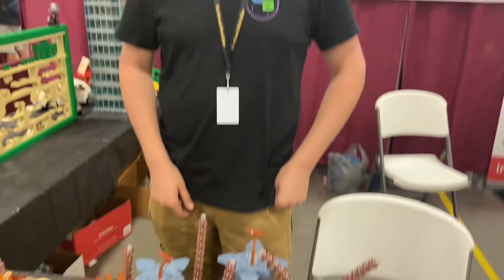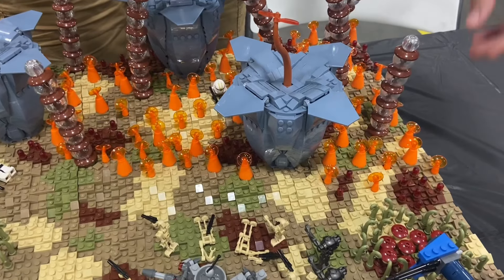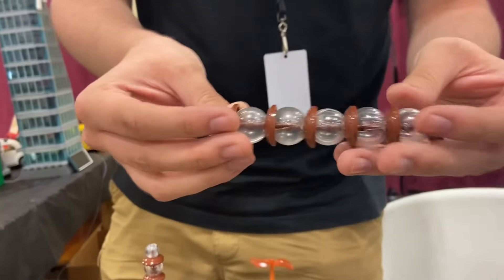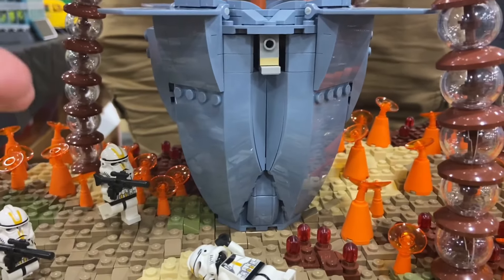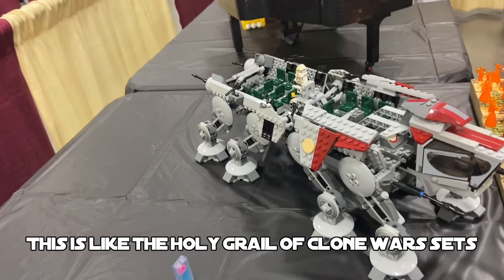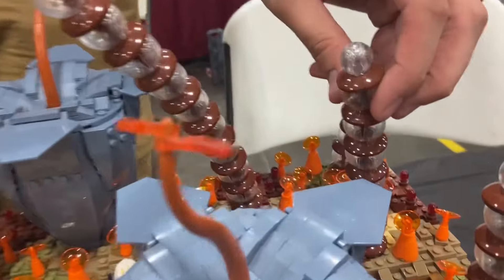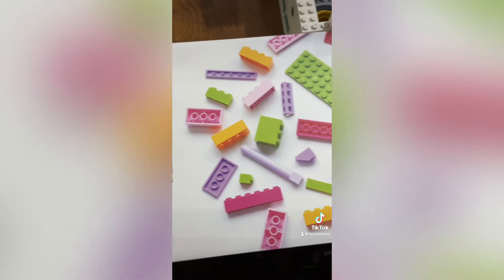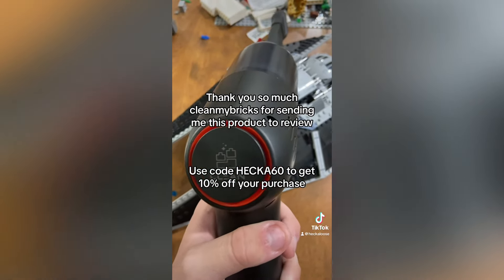Awesome LEGO STAR WARS Battle Of Felucia Moc Made By CosmicBricks At Ultimate Brick Show Marion IL